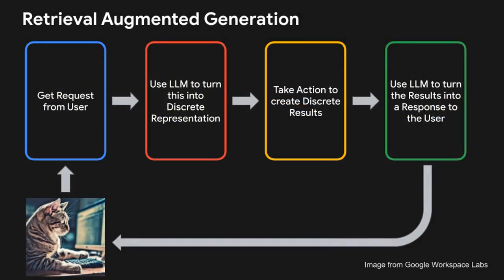Episode 168 - Defining Retrieval Augmented Generation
What started as a casual conversation between Mark and Allen turned into a brief exploration of what Retrieval Augmented Generation (RAG) means in the GenerativeAI and ConversationalAI world. Toss in some discussion about VoiceFlow and Google's Vertex AI Search and Conversation and we have another dive into the current hot method to bridge the Fuzzy Human / Digital Computer divide.